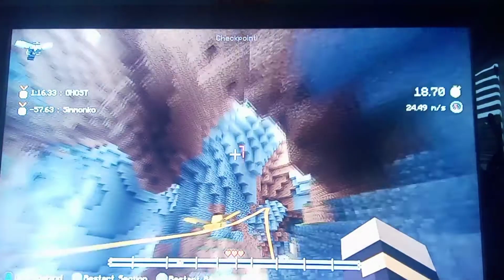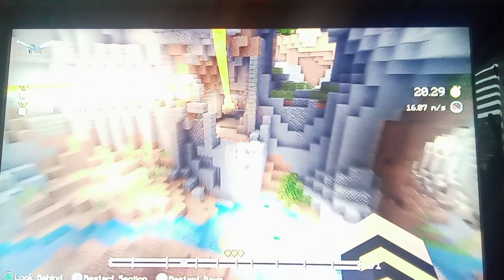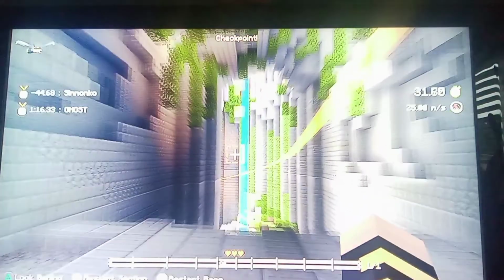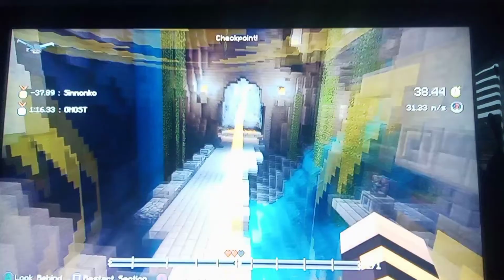Speedruning this minigame or whatever...